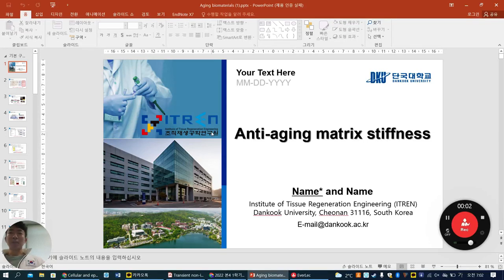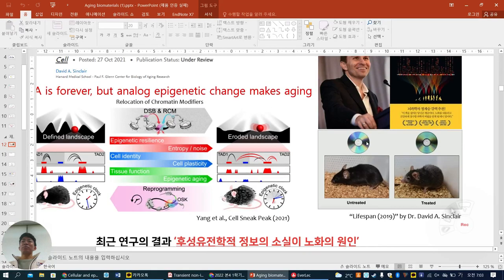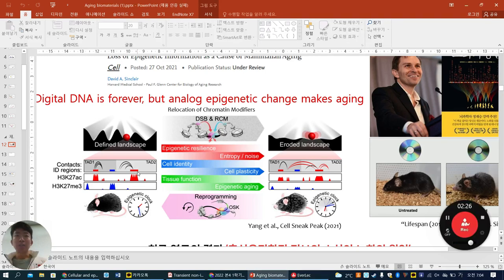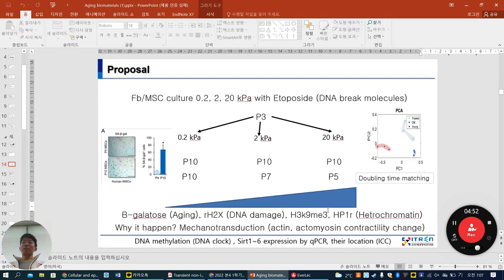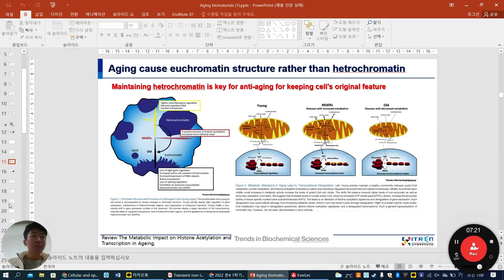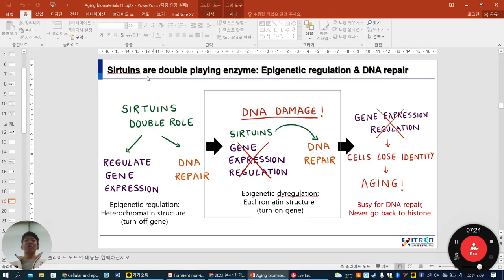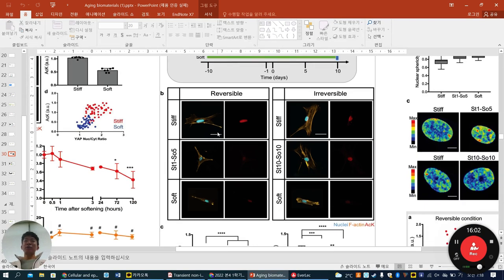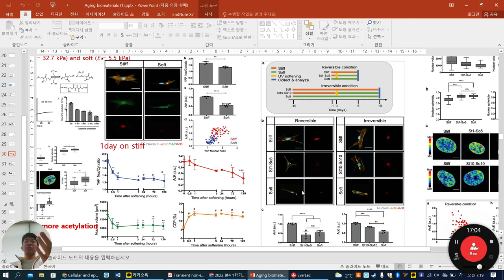Current concept of aging and mechanobiology